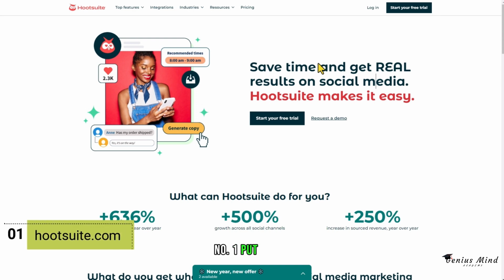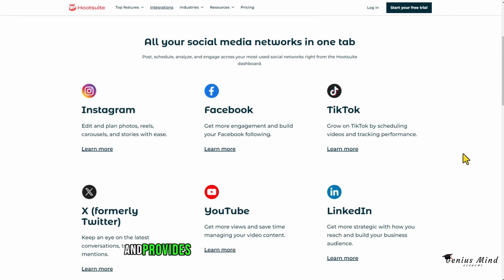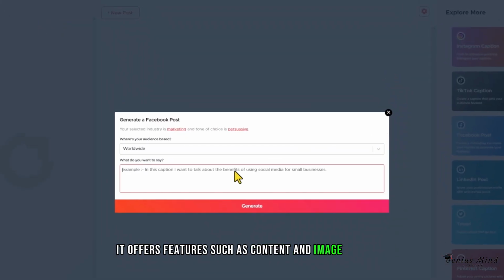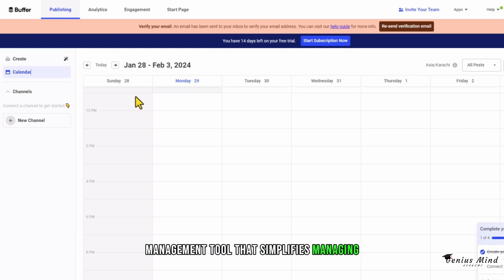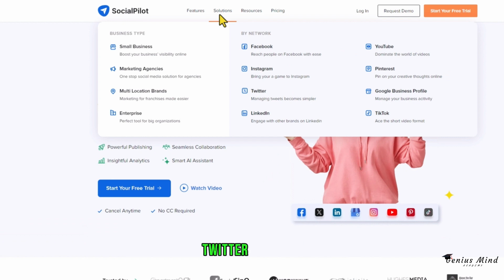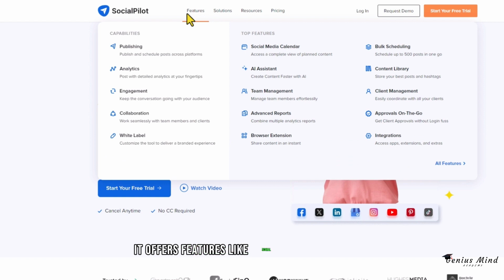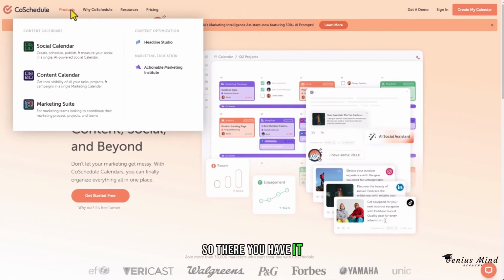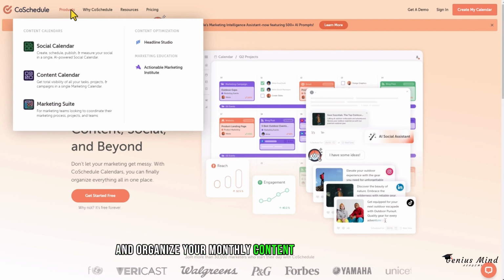Social Media Content Management Tools | Facebook Marketing Full Course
Streamline your Facebook marketing efforts with the right content management tools! In this video from our Facebook Marketing Complete Course, we introduce you to six essential tools that can help you manage, schedule, and optimize your content with ease.

In this video, you’ll learn about:

Hootsuite: Discover how Hootsuite’s powerful features can help you schedule posts, monitor activity, and measure your social media performance all in one place.
Crowdfire: Learn how Crowdfire can assist in content curation, scheduling, and social media engagement to keep your audience engaged and growing.
Buffer: Explore Buffer’s user-friendly interface and robust scheduling capabilities that allow you to plan and publish content effortlessly.
SocialPilot: Find out how SocialPilot can help you manage multiple accounts, schedule posts in bulk, and gain insights into your social media performance.
10Studio: Understand how 10Studio’s comprehensive tools can aid in content creation, scheduling, and analytics to boost your social media strategy.
CoSchedule: Get to know CoSchedule’s all-in-one marketing calendar that helps you plan, execute, and track your marketing campaigns efficiently.
Benefits of Using These Tools:

Time Efficiency: Save time by automating your content scheduling and management.
Consistency: Maintain a consistent posting schedule to keep your audience engaged.
Enhanced Analytics: Gain valuable insights into your social media performance to refine your strategy.
Collaboration: Improve team collaboration and streamline your content workflow.
By mastering these content management tools, you’ll be well-equipped to enhance your Facebook marketing strategy, save time, and achieve better results.

Ready to take your content management to the next level?